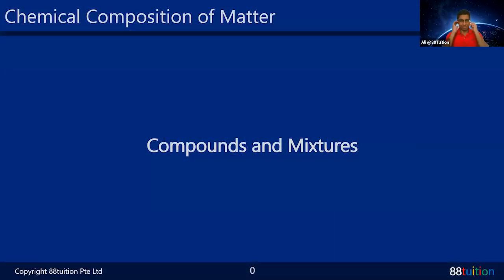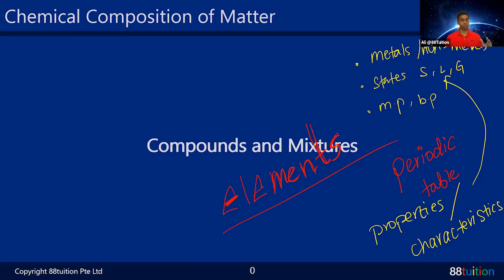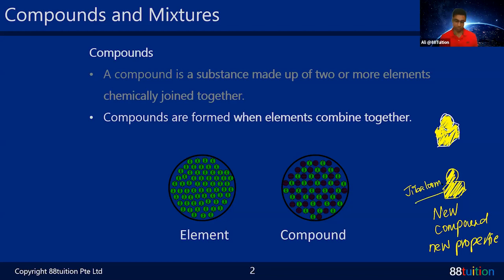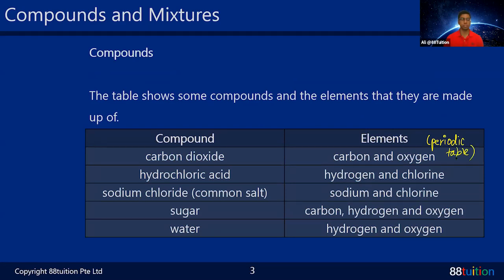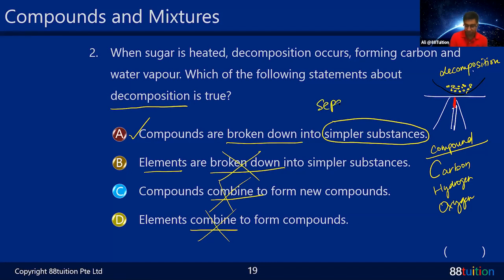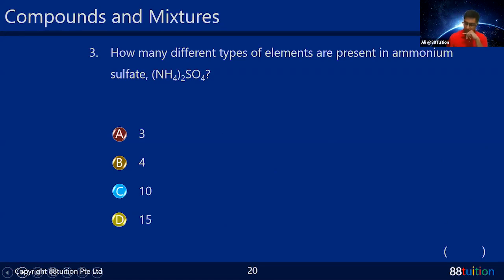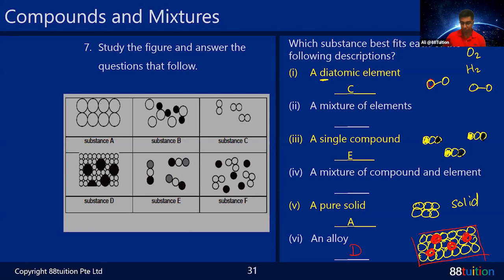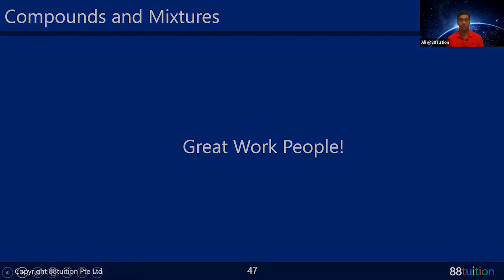All you need to know about compounds and mixtures! | 88 Tuition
Highlights of this lesson :
Compounds vs Mixtures
Chemical vs Physical Combination
Solute, Solvent and Solution
Solutions vs Suspensions